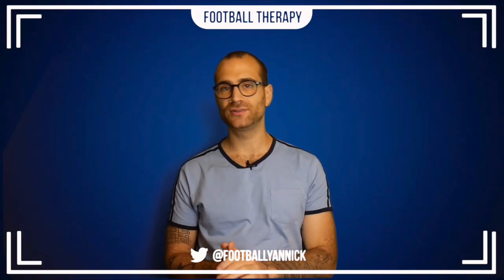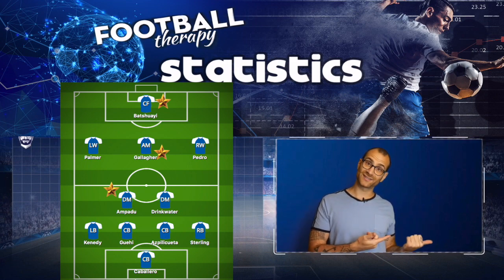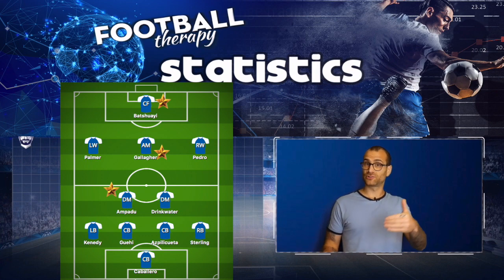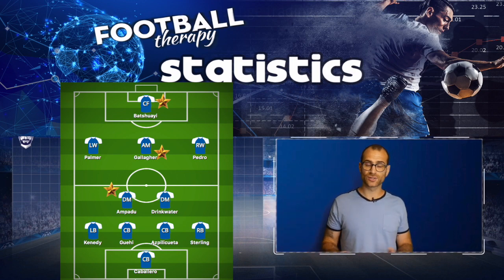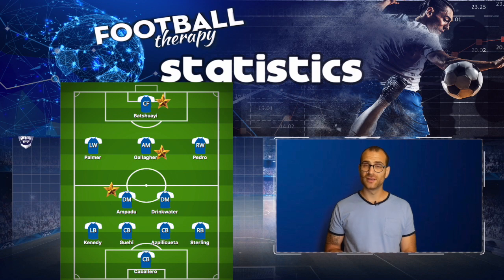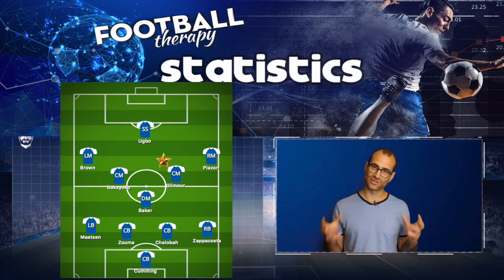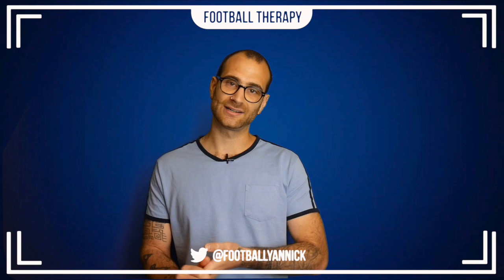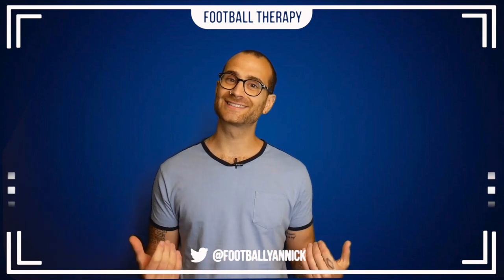Match Review: Lampard's First Game In Charge !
Lampard started his Chelsea managerial journey with a pre-season game against bohemians. This was an opportunity for Frank to take a look at some fringe players as well as some youth. I break it all down for you in this video.